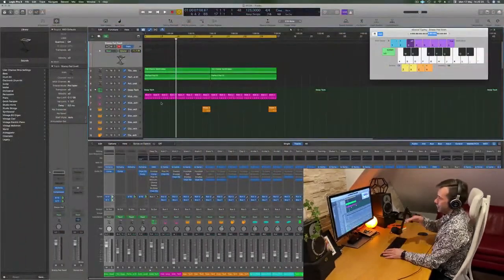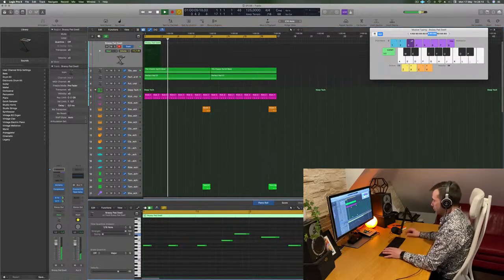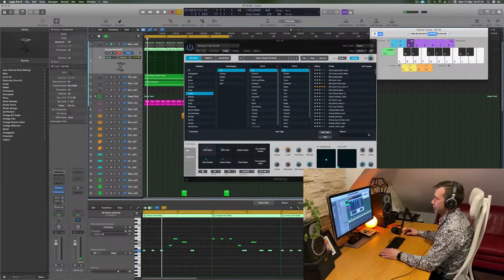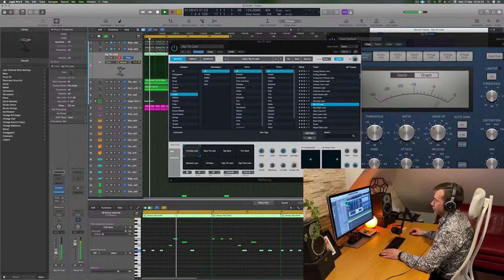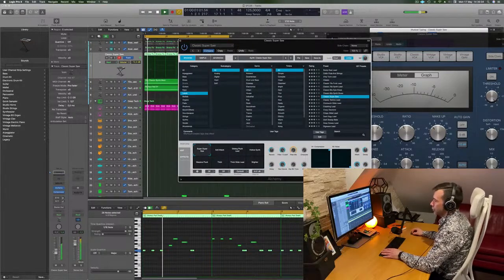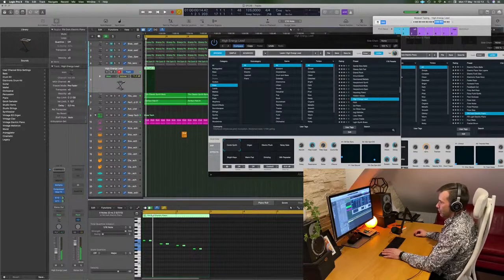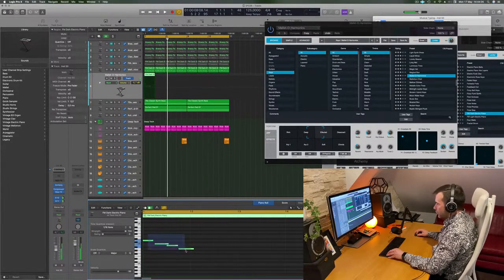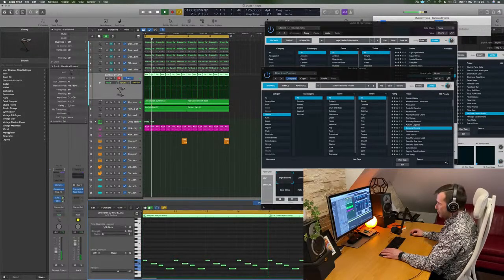How to Compose Melodies and Leads | Live Electronic Music Tutorial 238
Learn how to compose melodies and leads by watching our free live tutorial and study the Logic Pro X Template from the session to practice what you have learned. The Live Electronic Music Tutorials give everyone the opportunity to learn music production at their own pace anytime anywhere. Unlock the secrets of electronic music now.

We dive into episode 238 of our Live Electronic Music Tutorial looking to teach techniques on how to compose melodies and leads, we will also explain how good sound design can make even simple melodies sound amazing.

Chapters:

0:00 How to compose melodies and leads
2:07 Using a base to inspire the melodies
2:55 Using send FX to play with a wet signal
3:55 We record a simple melody
5:00 Quantizing or not?
7:20 Using a different preset with the same key
9:33 Creating a lead from the same melody
12:55 Recording a second lead
14:35 Using different timing with the same melodies
18:15 Using the same key with different timing
20:13 Using the same keys to create an arpeggiator like melody
23:25 Final thoughts